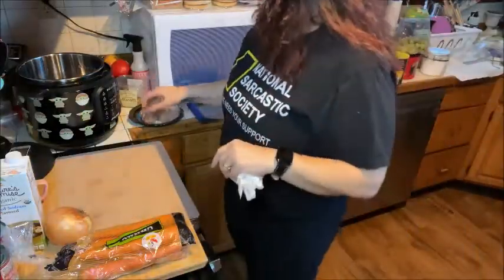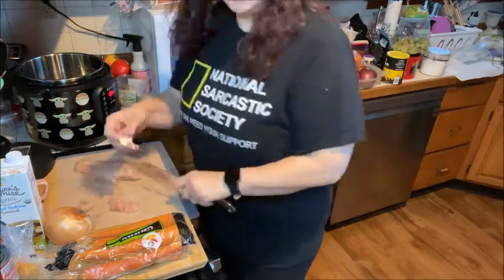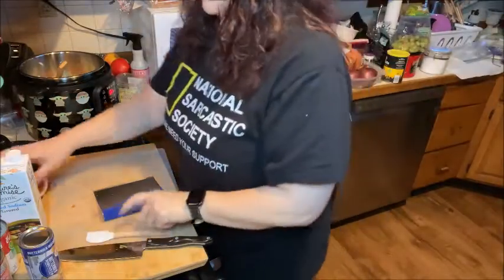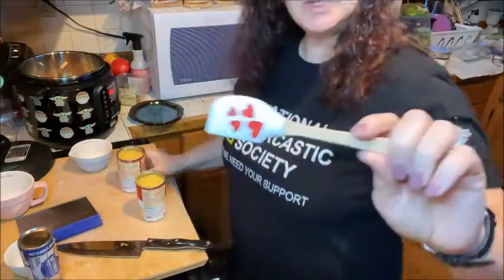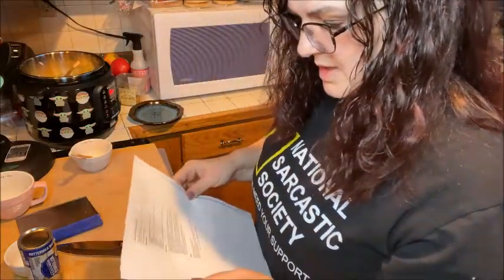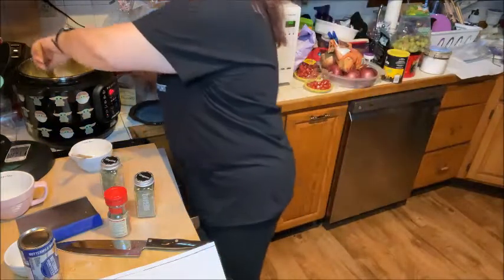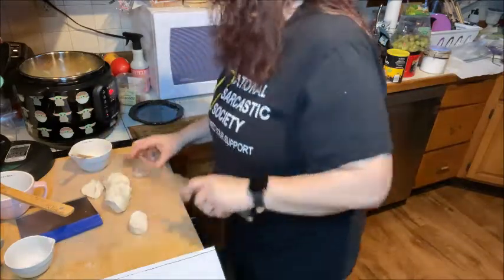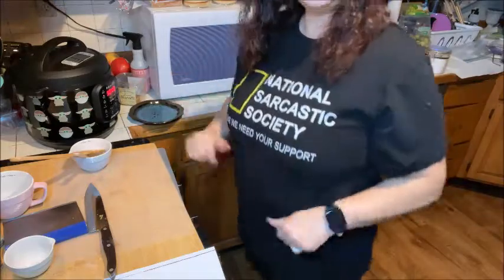Sunday Funday! WW Instapot Chicken and Dumplings and Self Care Day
Hey gang!

Another instapot recipe comin' atchoo! Chicken and Dumplin's! Instapot style! I also included a little self care section for this video! I hope you enjoy the video!

Here's the recipe, only difference is I did it In instant pot mode, and chose soup selection on the instant pot.

19th floor by Bobby Richards
Electro Fight by Kwon
Bella Bella Beat by Nana Kwabena
Sunday Rain by Cheel

Link to Weight Watchers Sign Up (If you use it, I get a free month once your free month is over if you continue)

Thrive Market - Love this place!  You get some freebies and I get some Thrive Cash to use! It is worth the membership if you ask me!

Rakuten: Earn cash back for online purchases (Grove Collabrative and Thrive Market are included too!) Get some free cashback after first purchase, and I get some cash back as well. Win win!

Twitter: MrsMellyDi (although I don't use it often)